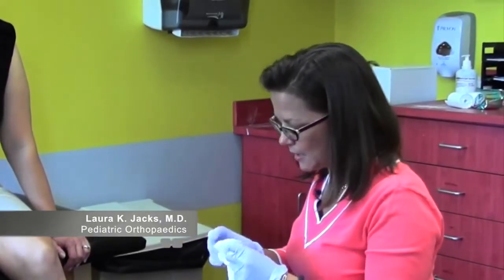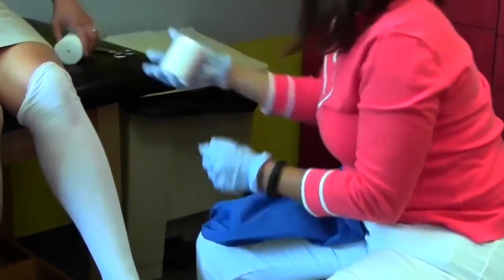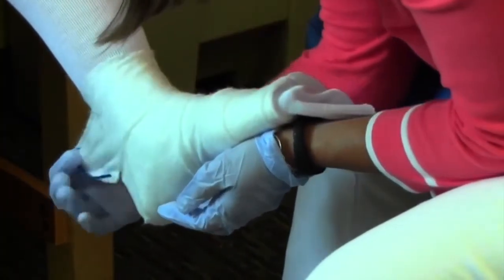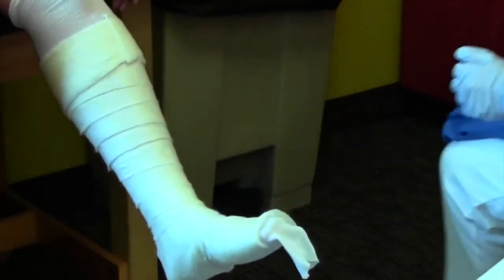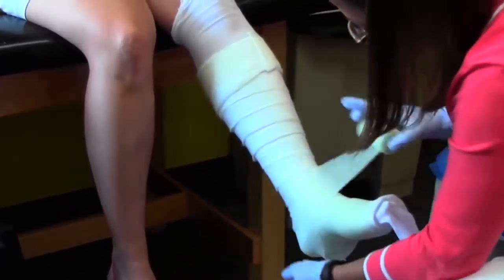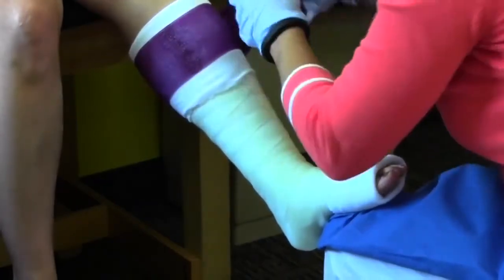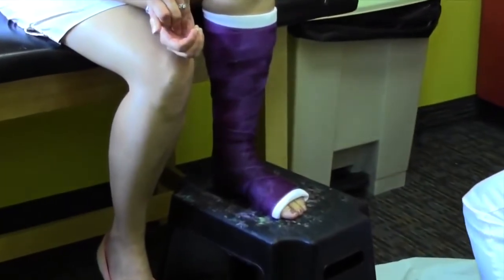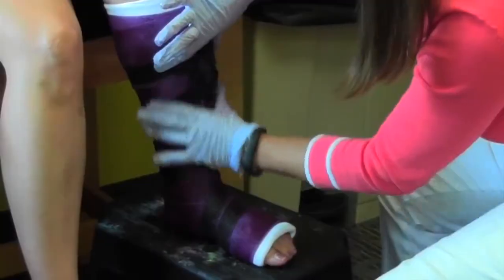How to Place a Short Leg Cast | Children's Orthopedics of Louisville